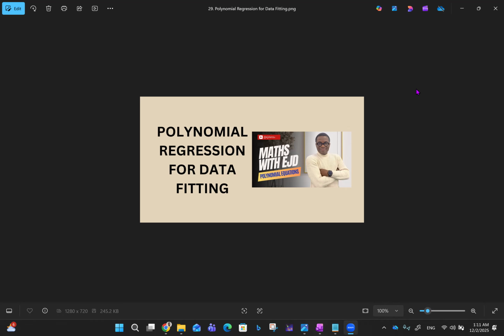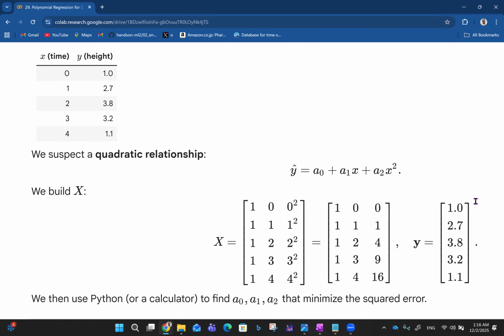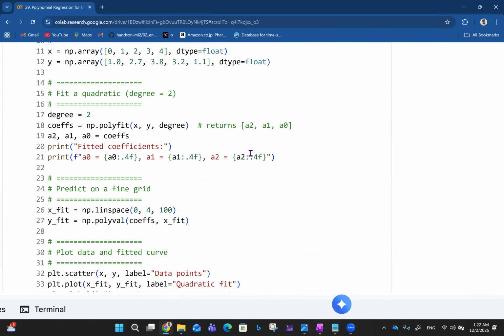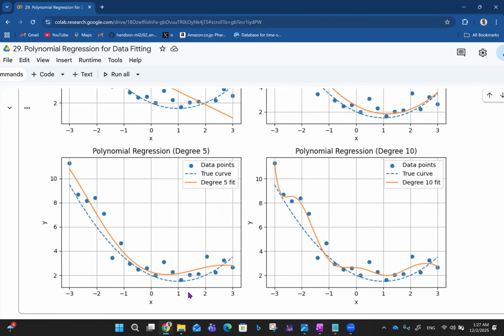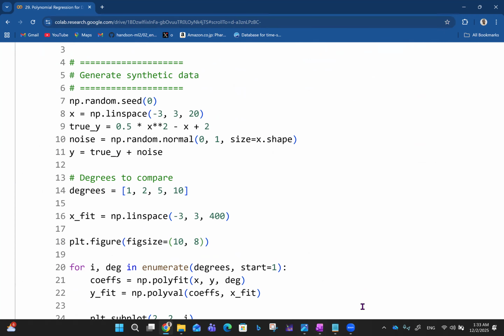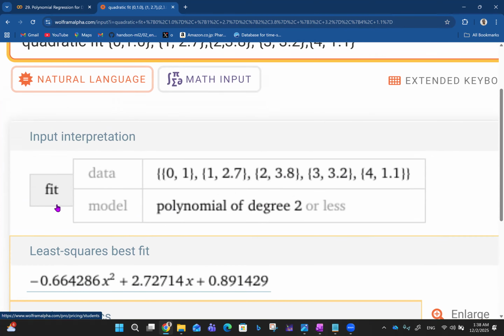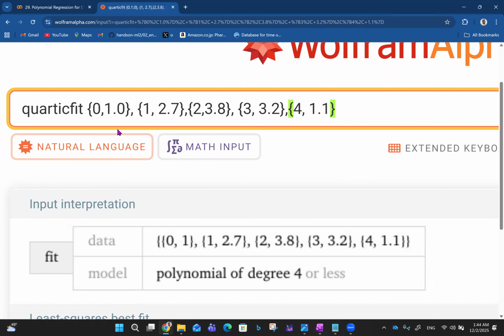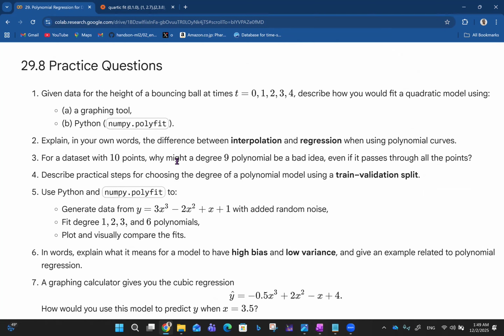29. Polynomial Regression for Data Fitting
Polynomial regression lets us fit smooth curves through real-world data so we can uncover patterns, make predictions, and understand how one quantity responds to another over time.

In this video, we walk step by step from the intuition of fitting data with curves, through the idea of choosing a reasonable polynomial degree, to the dangers of underfitting and overfitting.

You will see visual demonstrations, learn how to use graphing tools and software to compare different models, and get hands-on practice with Python code to perform polynomial regression on real and synthetic datasets.

By the end, you will know how to interpret fitted curves, evaluate the quality of your model, and choose a curve that generalizes well instead of just memorizing noisy points.